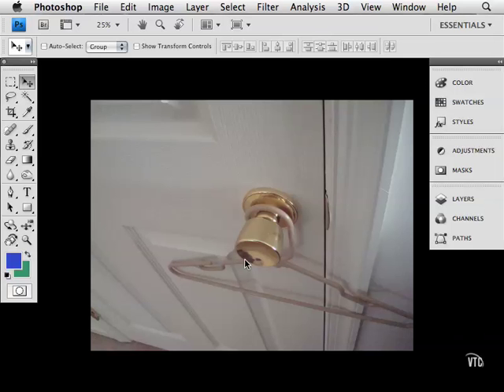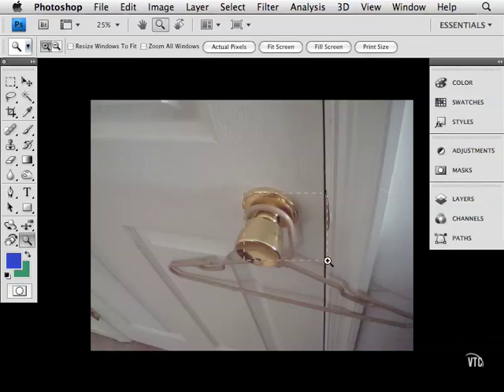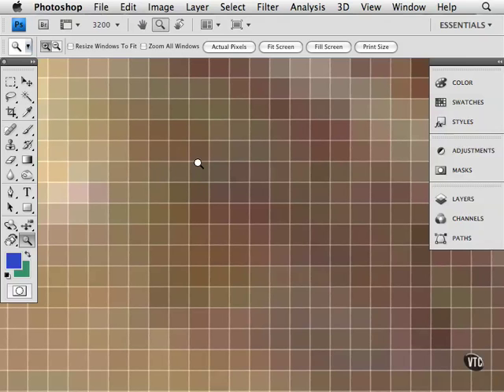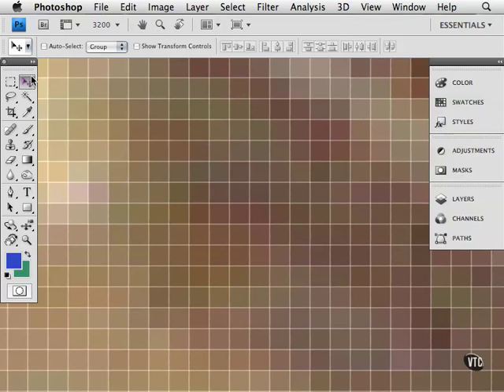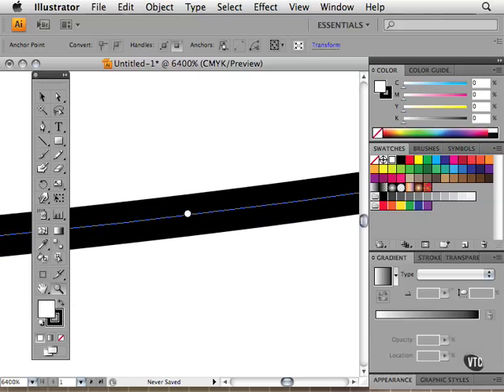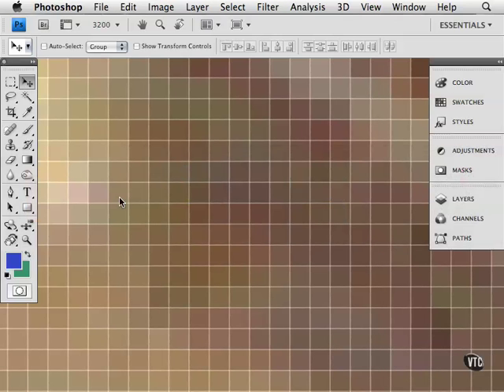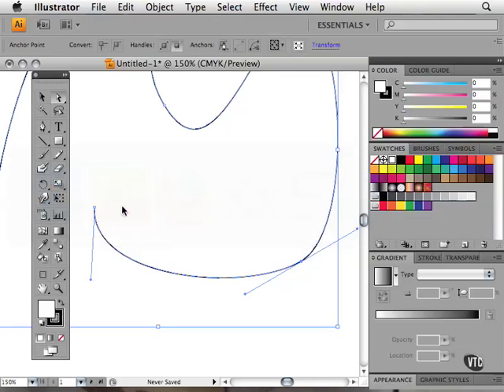Diffrence between Raster vs Vector